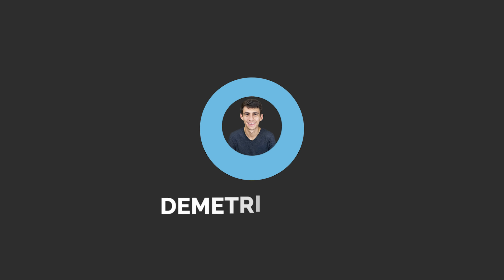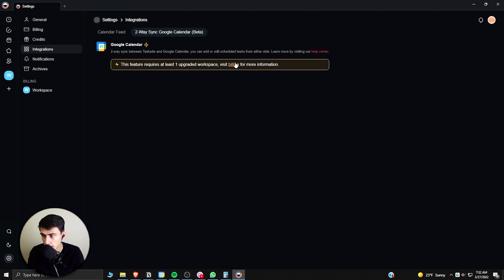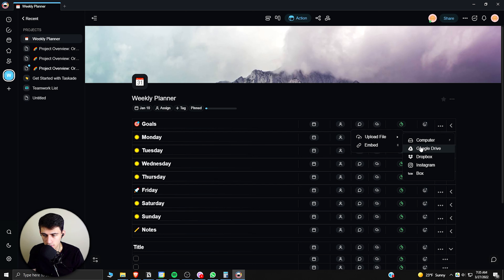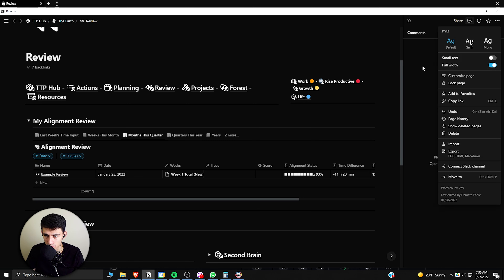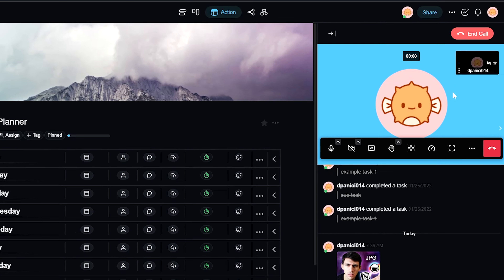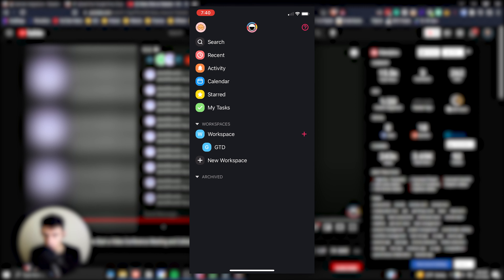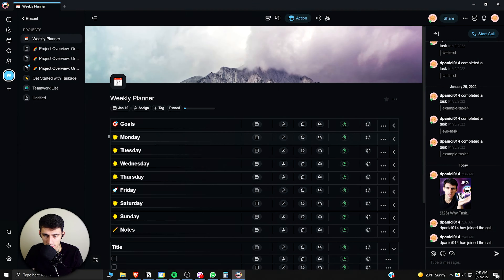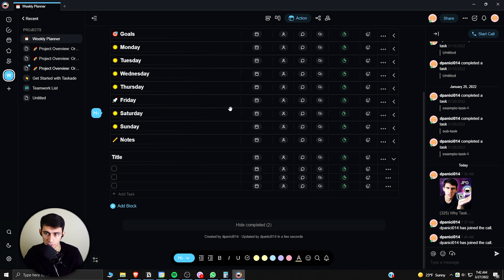Why Taskade is BETTER for Teams Than Notion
Taskade and Notion are two great productivity apps but in the battle of Taskade vs Notion I believe Taskade is the better team application! This video will break down the top reasons Taskade is a better team application than Notion and will show you how some of its awesome features work!

Taskade may not be as popular as Notion but I wanted to use this video as an opportunity to show it has some really great features for teams!

⏰ TIMESTAMPS:
0:00 - Yep They Have This
1:12 - Notion is Behind
2:02 - A Team Necessity
3:02 - On the Go
3:44 - A Classic